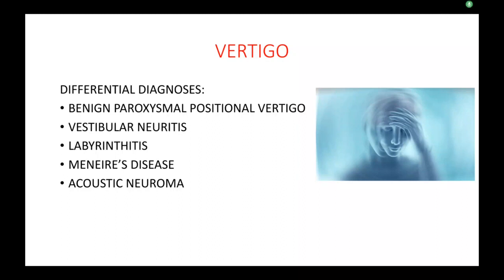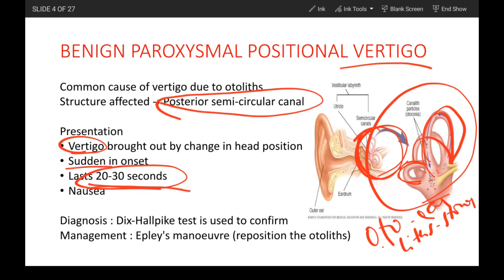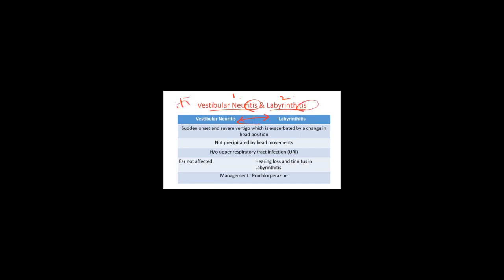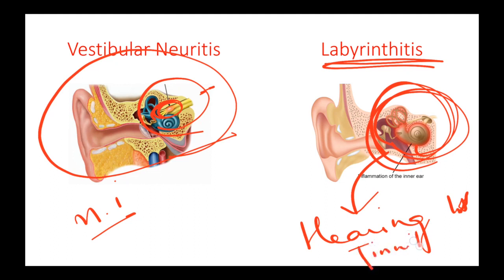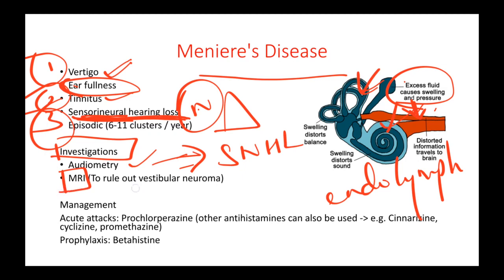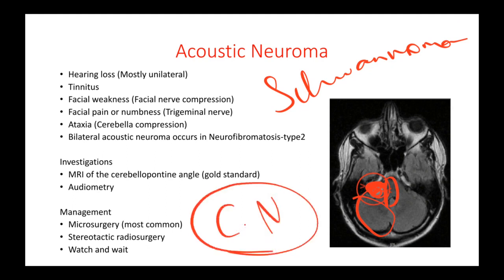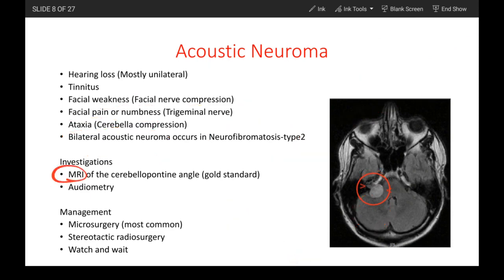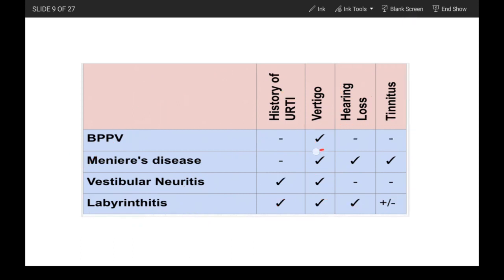CAUSES OF VERTIGO - BPPV MANEUVERS WITH VIDEOS - ENT 2 - PLAB USMLE FMGE NEET PG - ENT MADE EASY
In this video, we are discussing about the different causes of vertigo. Vertigo treatment. Vertigo management. Benign paroxysmal positional vertigo. Vestibular neuritis. Labyrinthitis. Meneire's disease. Acoustic neuroma. Schwannoma. Dix-Hallpike maneuver. Epley's maneuver. Study well!

VIDEO CREDITS Thankyou for the amazing video. @geekymedics

ENT MADE EASY.
vertigo treatment
benign paroxysmal positional vertigo
vertigo exercises
treatment for vertigo
vertigo symptoms
what is vertigo
vertigo exercise
how to treat vertigo
positional vertigo
how to cure vertigo
what causes vertigo
causes of vertigo
vertigo treatment at home
vertigo causes
how to get rid of vertigo
help with vertigo
simple fix for vertigo
symptoms of vertigo
get rid of vertigo
dizziness
vertigo cure
stop vertigo
epley maneuver for vertigo
vertigo home remedies
benign paroxysmal positional vertigo treatment
bppv treatment
vertigo treatment in hindi
how to fix vertigo
dizziness from vertigo
vertigo dizziness
vertigo effect
treat vertigo
epley maneuver
vertigo exercises at home
epley maneuver for vertigo at home
exercises for vertigo inner ear problems
bppv
bppv exercises
dizzy
exercises for vertigo and dizziness
vertigo physiotherapy exercises
exercises for vertigo
home remedies for vertigo
vertigo home treatment
vertigo treatment epley maneuver
inner ear
home exercise for dizziness
vertigo tedavisi
cervical vertigo treatment at home
effective vertigo treatment
exercises for vertigo telugu
simple vertigo maneuver
benign paroxysmal positional vertigo exercises
what to do in a vertigo attack
how to quickly stop vertigo
vertigo treatment maneuver
at home vertigo exercises
get rid of vertigo dizziness
vertigonun psikolojik nedenleri
pinoy md vertigo
how to treat vertigo fast
vertigo sebepleri nelerdir
cervical vertigo treatment
vertigo relief exercises in telugu
dr berg vertigo
how to relieve vertigo naturally
vertigo neden olur
best exercises for vertigo
vertigo maneuvers at home
vertigo in telugu
vertigo psikolojik nedenler
how long does vertigo last
vertigo part 1
instant relief from vertigo
vertigo treatment near me
vertigo treatment youtube
sinusitis vertigo treatment at home
vertigo medical treatment
vertigo treatment video
natural solutions of vertigo
post covid vertigo treatment
relief from vertigo
get rid of vertigo attacks
using a chair for vertigo exercise
vertigo dr berg
3 ways to help vertigo
treatment for vertigo?
central vertigo treatment
vertigo for official video
what are the symptoms of vertigo
treatment of vertigo
vertigo medicine tablet
vertigo treatment exercises
how to get rid of vertigo fast
vertigo treatment tips
exercise to combat vertigo
dizzy treatment
nörolojik vertigo
vertigo atagı
vertigo nedir
penyebab vertigo
cure vertigo
vertigo help
penanganan vertigo
bppv vertigo
vertigo hitchcock
vertigo tips
vertigo relief
vertigo trailer
penyakit vertigo
vertigo u2
vertigo tablet
vertigo 101
vertigo belirtileri
vertigo remedies
vertigo medicine
dizziness treatment
epley
dizziness causes
physical therapy
head position
posterior canal
body position
semicircular canal
chakkar aane ka ilaj
brandt-daroff
imbalance
doctorjo
treatment
askdoctorjo
visual ocular reflex
simple fix for dizziness
physical therapy exercises
sukoon physical therapy
what causes dizziness
rehab and revive
gma network
bppv manuver
dr. lin
gaze stabilization
balance treatment
brad heineck
dizzy spells
eye strain
bob schrupp
bppv cure
dr jo
lifestyle show
pain
rehabilitation
physio
physical
famouspt
rehab
relief
therapy
injury
therapist
crystal
wellness
vor
verdigo
virtigo
sir chakarana ka ilaj
pinoy md livestream
op. dr. erdal gül
david howell evans
barbeque roll maneuver
sir chakrana ki wajah
pinoy md live
how to perform
sir chakrana ka ilaj
gma entertainment shows
pinoy md online tips
best ear doctor
boys town national research hospital
bppv treatementphysical therapy
problems with balance
physical therapist teaches
paul david hewson
how to dismantle an atomic bomb
health matters with dr. janine
chakkar aana treatment
chiropractic practice northbrook illinois
dr varun wasil
right hand music group
lateral canal bppv
u2 live performance
sir chakrana ka karan
wellness center northbrook illinois
home remedy for bppv
inner ear symptoms
chakkar ka treatment
ask doctor jo
horizontal canal bppv
home tests for dizziness
chakkar aane reason in hindi
chakkar aana treatment in hindi
how to perform epley
dizziness exercsise
tinnitus treatment
treating bppv
vestibular evaluations
u2 music
alfred hitchcock
rooftop videos
dizzy exercise
vestibular disorders
gma entertainment
vestibular system
vitamin b12